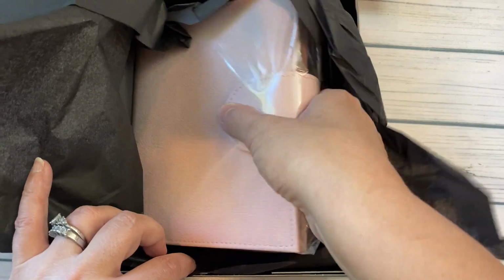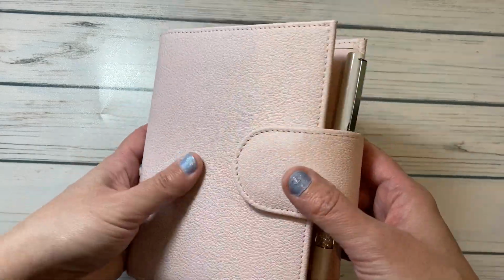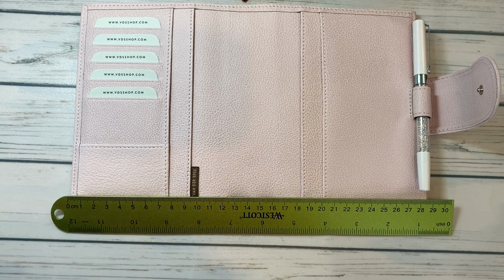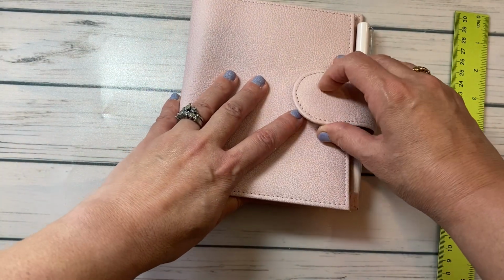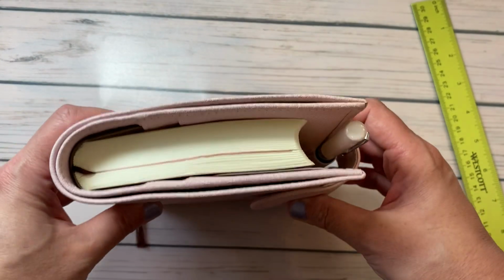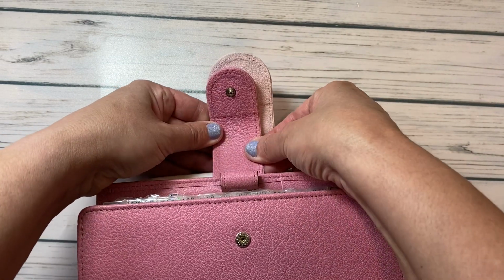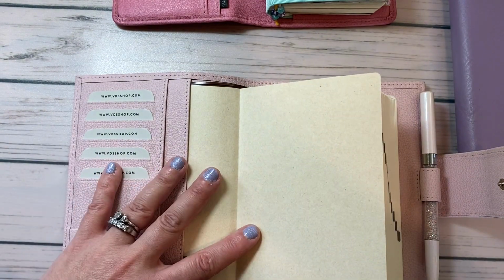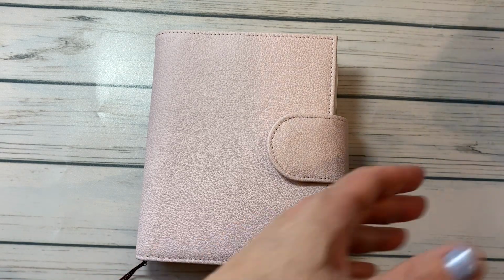Van Der Spek Parme Unboxing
Van Der Spek A6 Parme unboxing video.